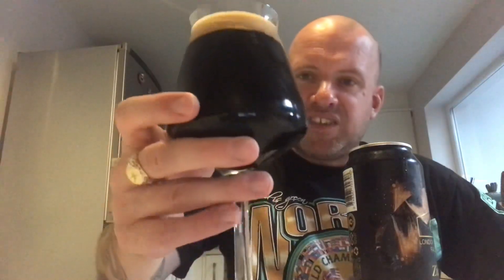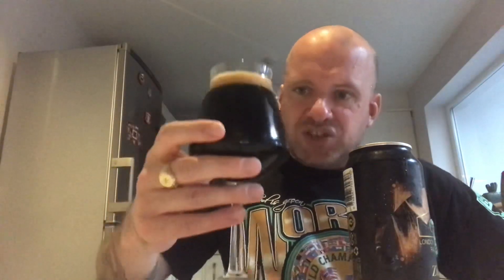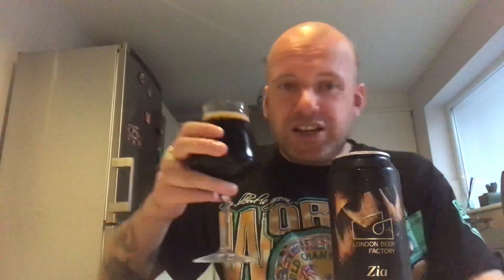London Beer Factory - Zia Beer Review * New Tesco Beer *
9.2%  tiramisu imperial stout beer review